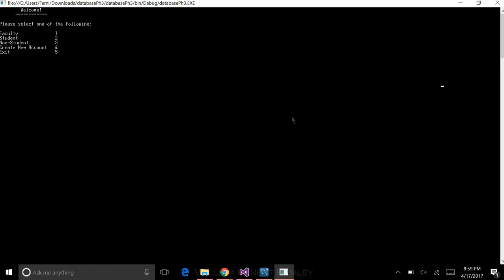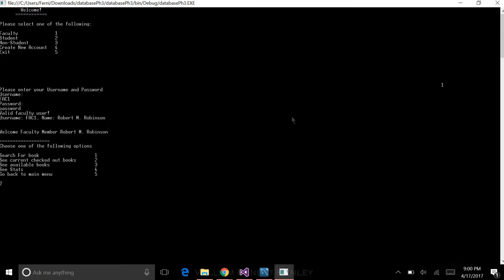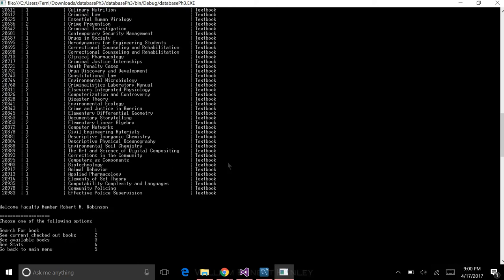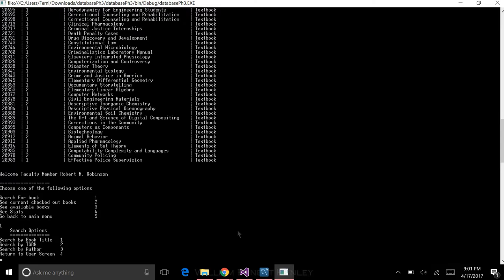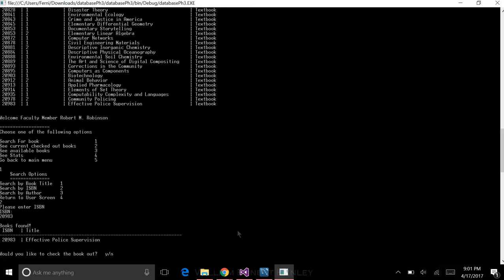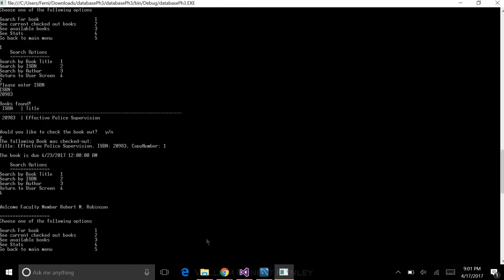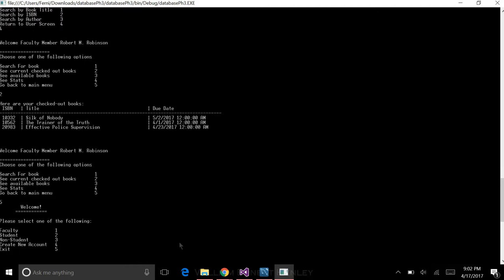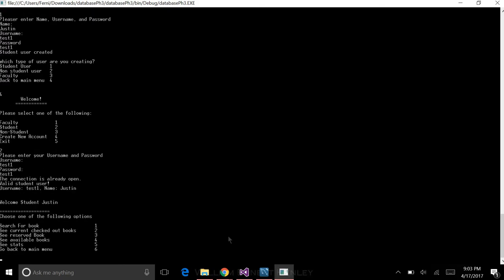CSE445 Phase 3 - Group 10: Library System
A library system demo for CSE 412 at Arizona State University.

Property of Group 10: Fernando Avalos, Leo Lacroix, Lazaro Ortiz, Francis Oyeniyi, Justin Sanchez